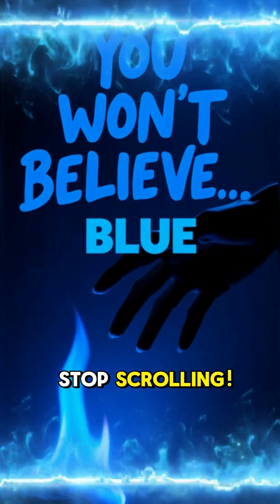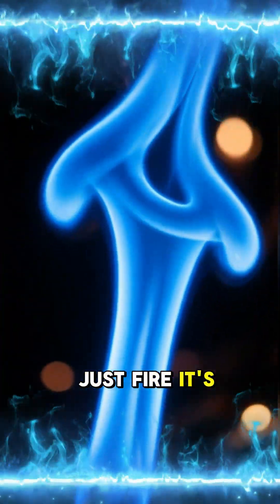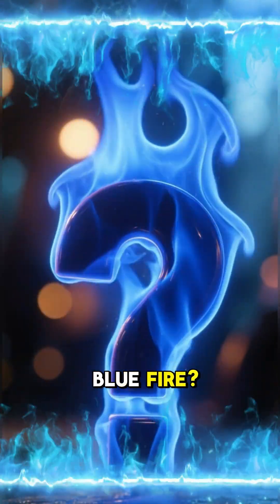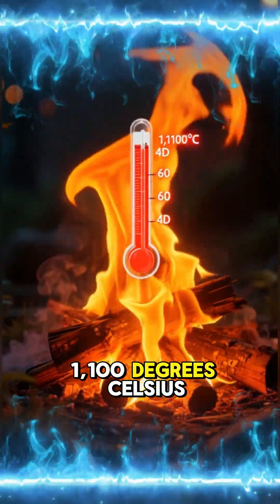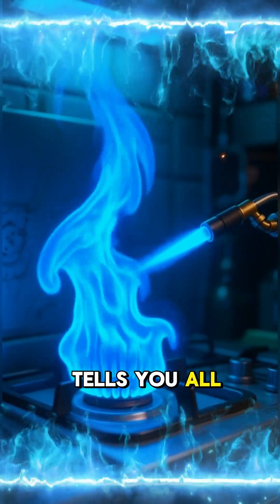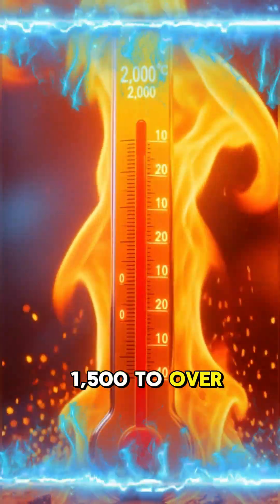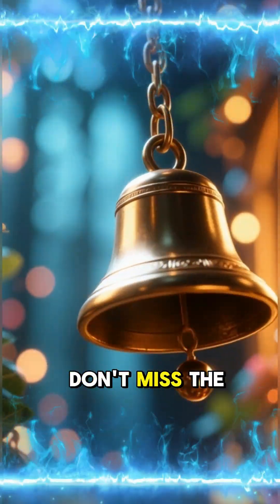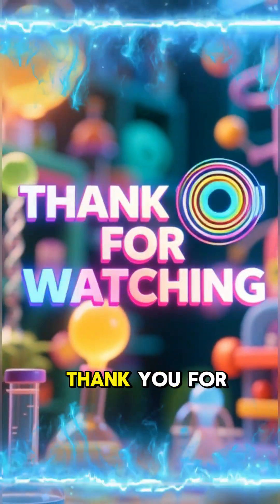MIND-BLOWING FACT: How Hot is Blue Fire ACTUALLY? (It's NOT what you think!)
Get ready for a super-fast, mind-blowing science fact! Everyone thinks red is hot, but the color of a flame tells a much deeper story about temperature and chemical efficiency.

In this short, we answer the burning question: How Hot is Blue Fire? Discover why the blue flames on your gas stove or the intense blue of a welding torch are drastically hotter than a flickering orange campfire. We break down the science behind flame colors and the incredible temperatures they can reach—ranging from 1,500∘C to over 2,000∘C!